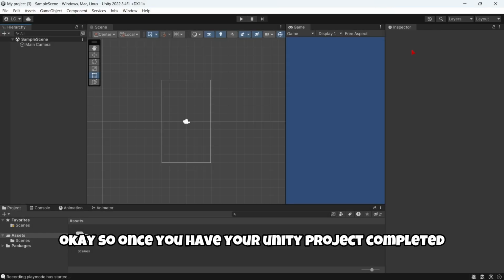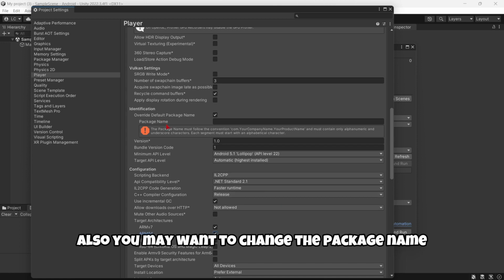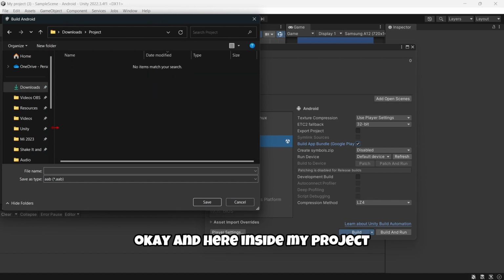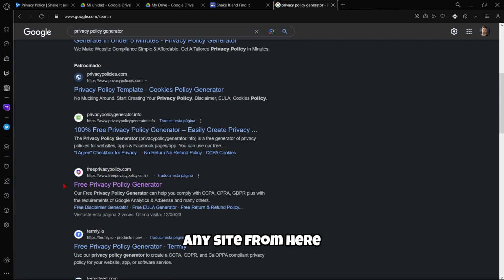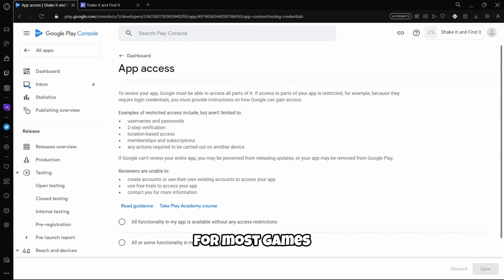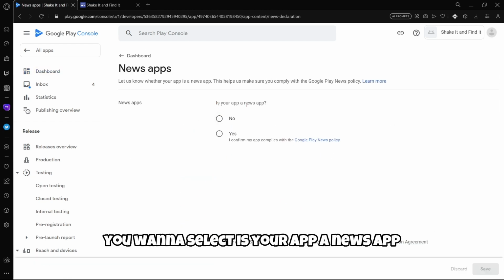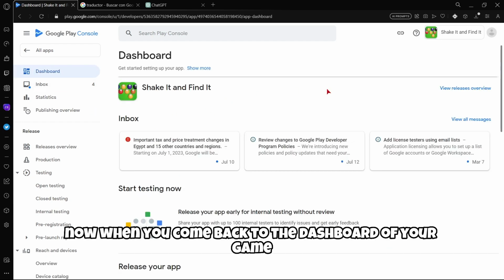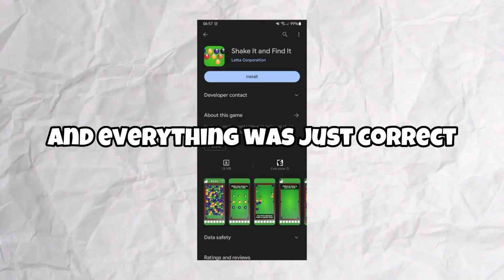💸How to PUBLISH your UNITY Game on Google Play Store 2023🔥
So, you’ve finished creating your game, but now, it's time to let the world experience your creation. In this video, I'll show you how to publish your Unity game on the Google Play Store, making it accessible to players worldwide. Don't worry; the process isn't as complicated as it may seem. Together, we'll go from your local Unity project to a global presence on the Play Store. We'll cover building the game in the right format, creating a privacy policy, and filling in essential details on the Google Play Console. Ready to share your game with the world? Let's get started on this exciting journey!

⏰TIME MARKS⏱️
00:00 Introduction
00:40 Building Game
06:34 Creating an App in the Play Console
08:33 Creating a Privacy Policy
11:08 Finishing filling up mandatory fields
16:54 Creating a release
19:28 Conclusion